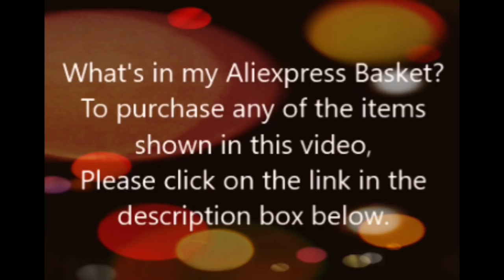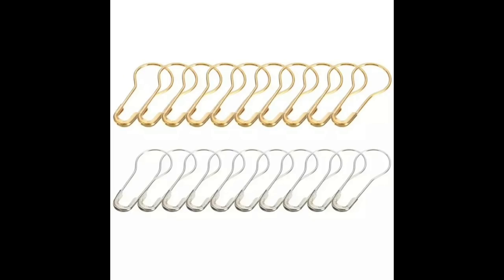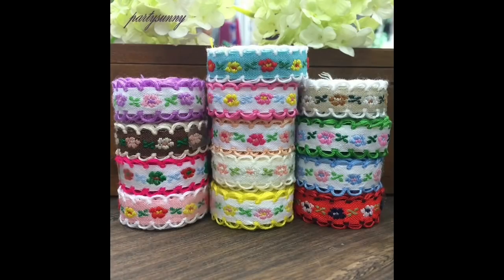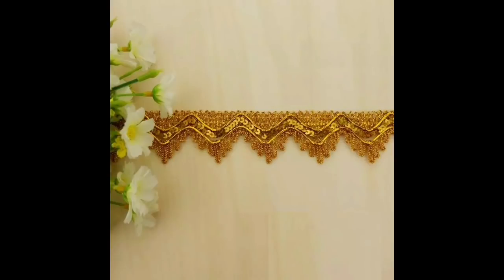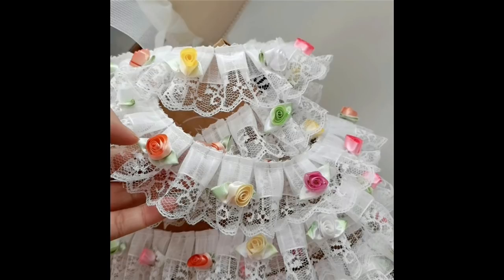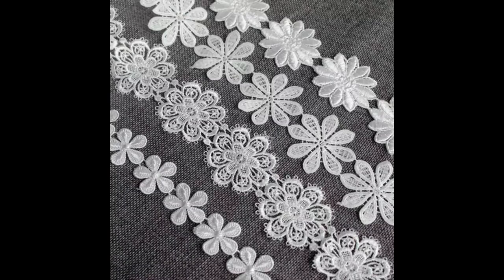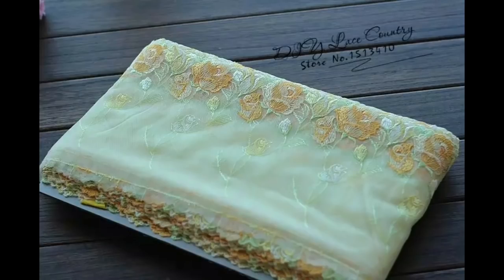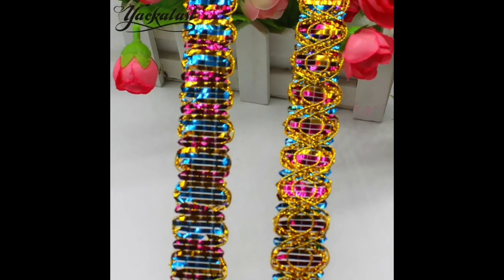What's in my Aliexpress Basket #17 Yummy craft goodies on a budget!!!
Bright rain bow trim
zig zag trim
sequin trim
rose pearl trim
butterfly trim
printed floral lace
tulle lace
french lace
assorted flower trims
disney princess ribbons
rhinestone flowerb lace
lace with satin roses
jute leaf trim
beaded lace
assorted floral braids
pleated mermaid trim
10yards beaded trim
3D tassel trim
silver and gold bulb pins
1000 mixed colour bulb pins
mixed bulb pins in a box

To purchase any of the items shown in the video click on the links below,
Channelle Duvall
6 Holinshed Place
Swindon
SN56DD